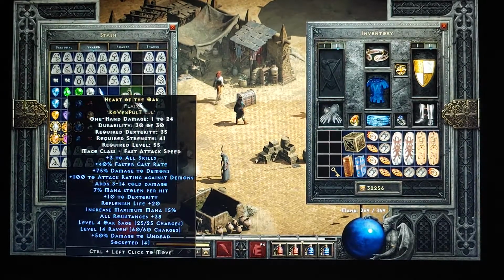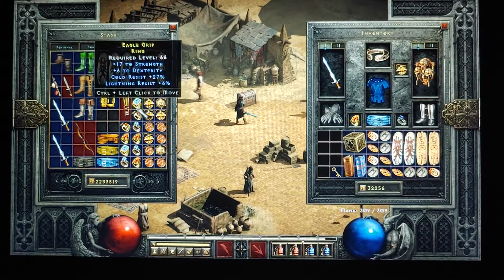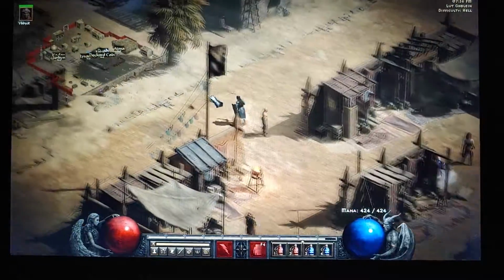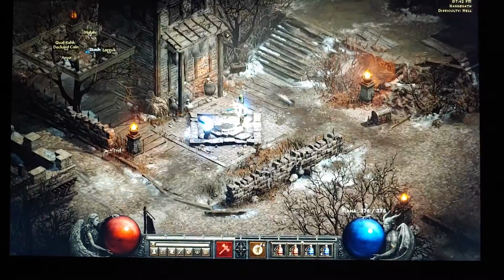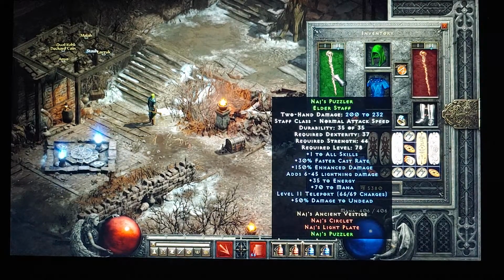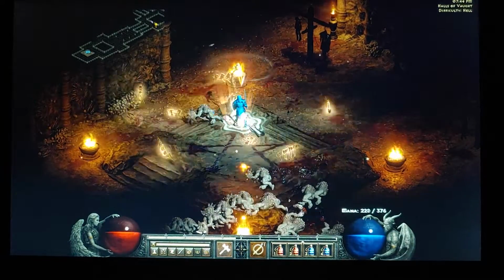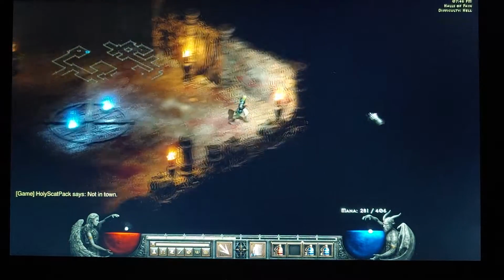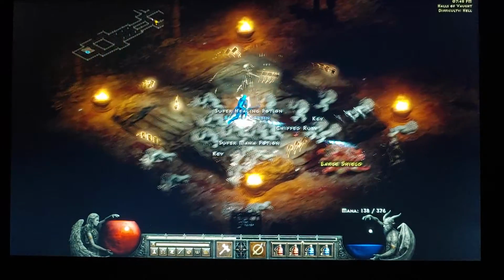Diablo 2 Resurrected - My single player self-found progression and Key farming techniques I use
In this video I wanted to go over some of the progression I've made on my single player account. Also, I thought I'd share my key farming techniques! This is all progression made from the launch of D2R and nothing has been ported over from my D2 classic account